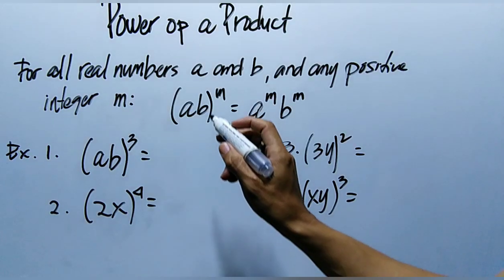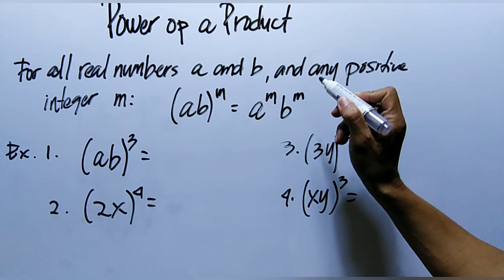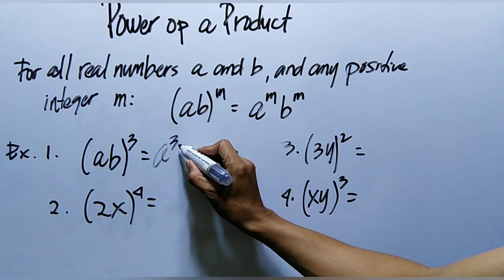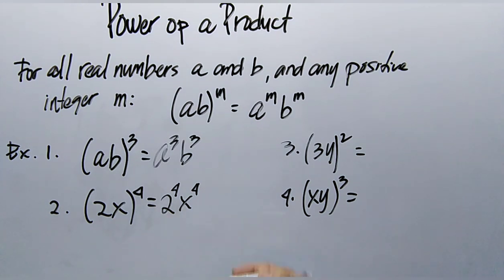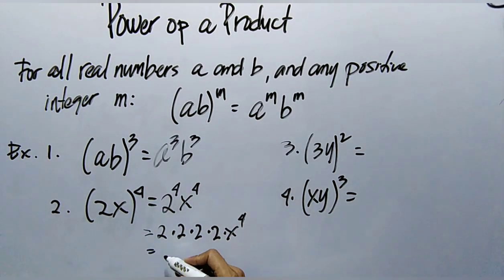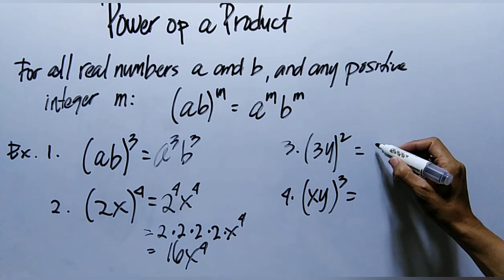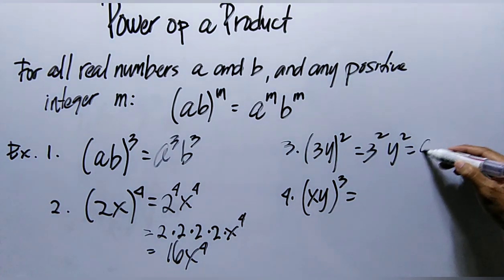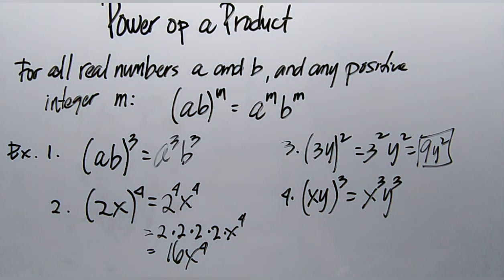POWER OF A PRODUCT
mathematics,
mathematics mos def,
mathematics tricks,
mathematics
mathematics bbno$,
mathematics grade 6,
mathematics analysis,
mathematics algebra,
mathematics and computing,
mathematics addition,
mathematics and logic,
mathematics afaan oromoo,
mathematics app,
mathematics applied 1,
mathematics angles,
mathematics and statistics,
a mathematics song,
a mathematics zone,
a mathematics teacher,
a mathematics aptitude test,
a mathematics problem was given to 3 students,
a mathematics question paper consists of 10 questions,
a mathematics degree,
a mathematics teacher tabulated the marks,
a mathematics paper has two sections,
applied mathematics,
mathematics basic knowledge,
mathematics basics,
mathematics book,
mathematics by mr nani farsi on,
mathematics by engineer rifati homemade,
mathematics by engineer majid rafati sqku hp 4ns,
mathematics by mos def,
mathematics b-mo,
mathematics bearings lesson,
mathematics bbno$ instrumental,
basic mathematics for physics,
business mathematics,
beta gamma functions engineering mathematics,
bernoulli differential equations engineering mathematics,
business mathematics chapter 1,
beauty of mathematics,
bbno$ mathematics,
beta function engineering mathematics,
mathematics class,
complex variables engineering mathematics,
curve tracing engineering mathematics 1st year,
calculus engineering mathematics,
cayley hamilton theorem for the matrix in tamil engineering mathematics,
curve fitting engineering mathematics,
complex integration engineering mathematics,
carryminati teaching mathematics original video,
cuet mathematics,
mathematics dance,
mathematics documentary,
mathematics division,
mathematics day,
mathematics degree,
mathematics day status,
mathematics divide,
mathematics drawing,
mathematics day model project,
mathematics dance challenge,
discrete mathematics,
differential equations engineering mathematics,
differential calculus engineering mathematics 1,
discrete mathematics btech 2nd year,
double integral engineering mathematics,
discrete mathematics full course,
divided by mathematics,
discrete mathematics neso academy,
discrete mathematics set theory,
discrete mathematics relation,
mathematics entrance exam questions,
mathematics exam questions and answers 2022,
mathematics engineering 1st year,
mathematics explained,
mathematics engineering,
mathematics earth geometry,
mathematics experiments,
mathematics economics,
mathematics exercise muslim educational channel,
mathematics education,
e mathematics classes,
e mathematics and physics by ajay sir,
e mathematics classes tensor,
e mathematics olympiad system,
engineering mathematics 1,
evaluating functions shs grade 11 general mathematics,
engineering mathematics,
eigen values & eigen vectors engineering mathematics,
ed sheeran mathematics tour,
engineering mathematics 1 differential calculus,
mathematics for grade 3,
mathematics for grade 4,
mathematics for grade 1,
mathematics freshman course unit 1,
mathematics for grade 2,
mathematics formula,
mathematics freshman course unit 3,
mathematics for grade 5,
fourier series engineering mathematics,
functions general mathematics grade 11,
fourier transform engineering mathematics,
financial mathematics,
functional analysis msc mathematics,
first order ordinary differential equations engineering mathematics,
father of mathematics,
finance grade 12 mathematics,
final exam of 1400 humanities mathematics,
fundamental of mathematics class 11,
mathematics grade 11 unit 1,
mathematics grade 12 unit 2,
g mathematics pathshala,
g mathematics questions,
general mathematics grade 11,
gauss elimination method b tech mathematics,
group theory mathematics,
generating functions in discrete mathematics,
grade 11 mathematics,
graph theory discrete mathematics gate smashers,
green's theorem engineering mathematics,
grade 12 mathematics,
mathematics history,
mathematics hacks,
mathematics high school,